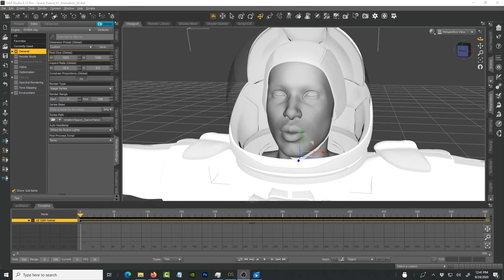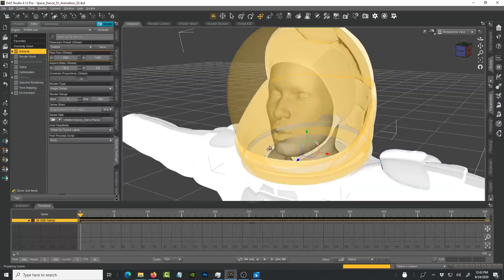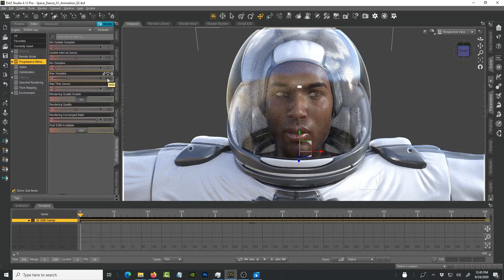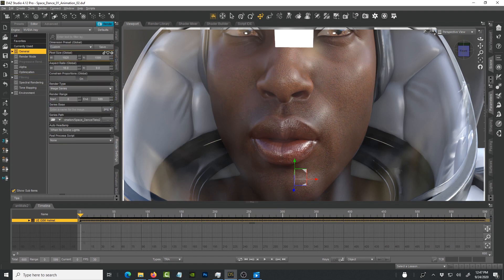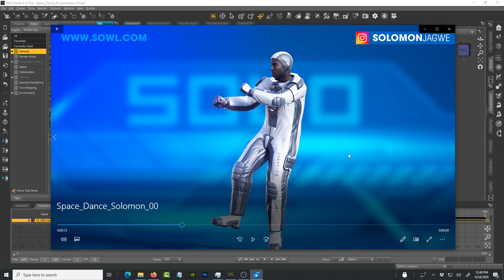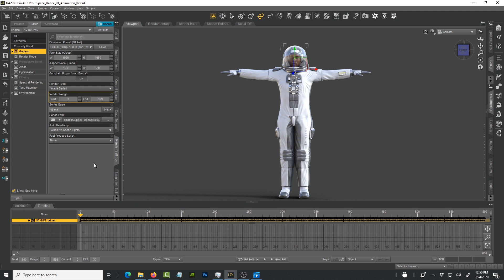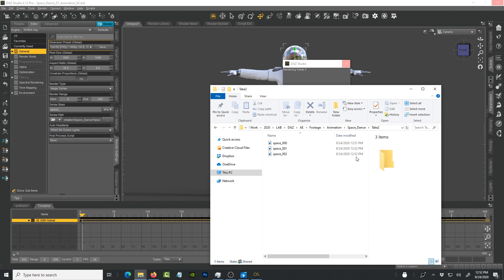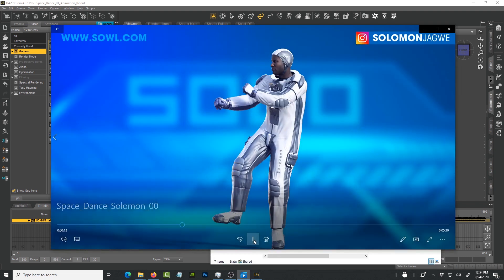How to Speed up Iray Renders in DAZ Studio ~ Tutorial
This tutorial shows how I was able to achieve Fast and Noise Free renders in this video which I rendered using Iray in DAZ Studio.

The body mocap is brought into DAZ Studio using Mixamotion & the facial mocap using Facemotion, two awesome plugins for applying Full Body mocap from iClone, Perception Neuron, Mixamo, and Facial performance capture from an iPhone X and the Facecap app, to Daz Studio. These apps are great for those who are jumping into 3D and Facial animation, and indie filmmakers who want to create their own short films using the expansive character library offered by Daz3D.

You can get the Mixamotion and Face Motion plugins at this ~ I will update the link once the plugin becomes available through the Daz3d.com marketplace.